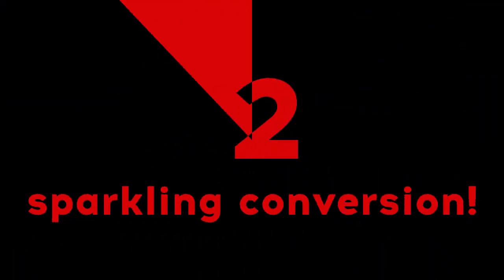Red Dog Music's Focusrite Clarett USB audio-interface review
The USB versions of Focusrite's famous Clarett audio interfaces mean you can  bring all the incredible Clarett dynamic range and those Clarett preamps to USB, and we love them! Richard from Red Dog Music in Leeds talks you through what makes the Focusrite Clarett USB a fantastic choice.